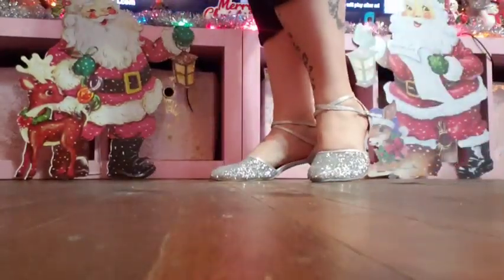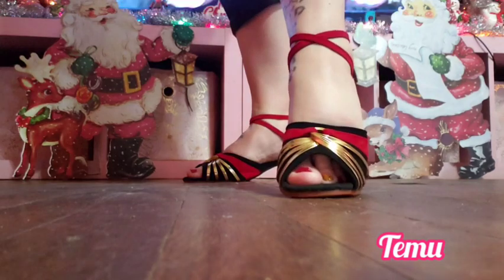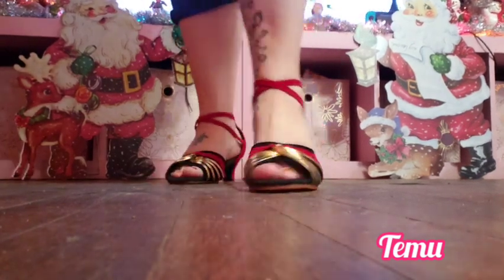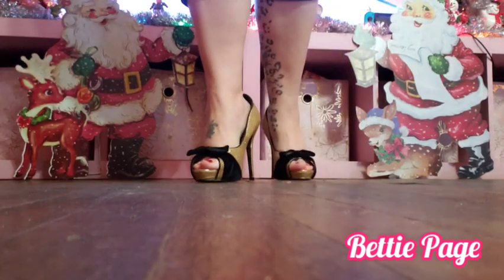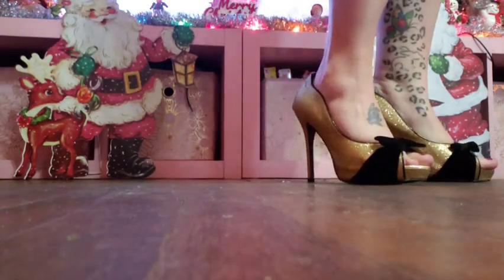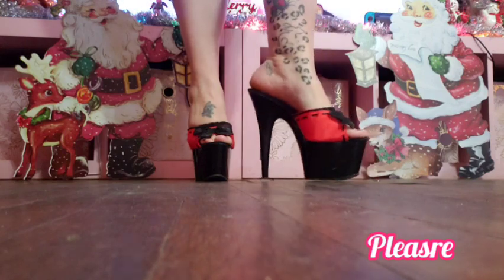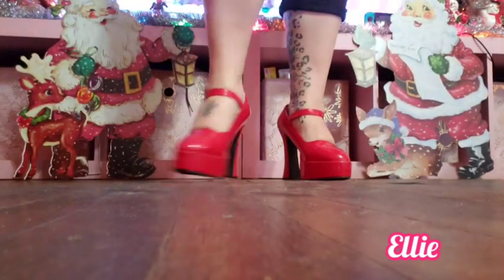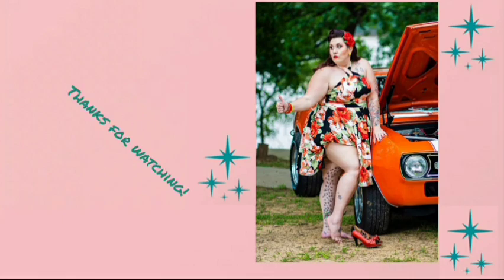My Shoe Collection, Part 4 - Even More Heels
This is part 4 of my shoe collection. Im at the end of my heels. Flats are coming up next.